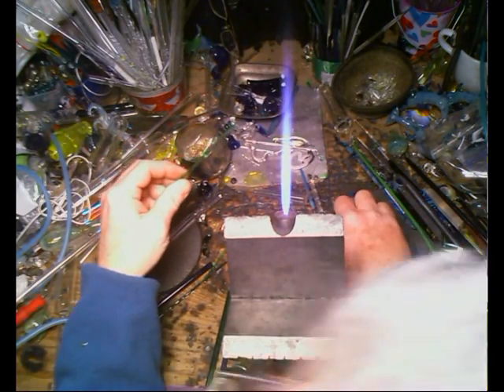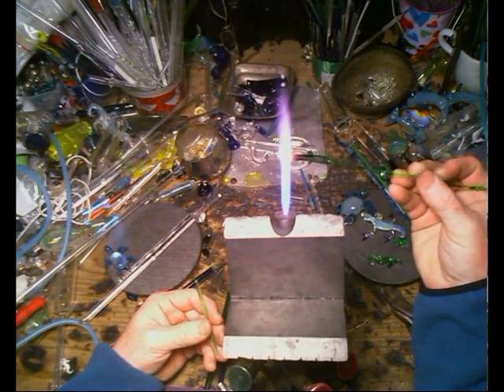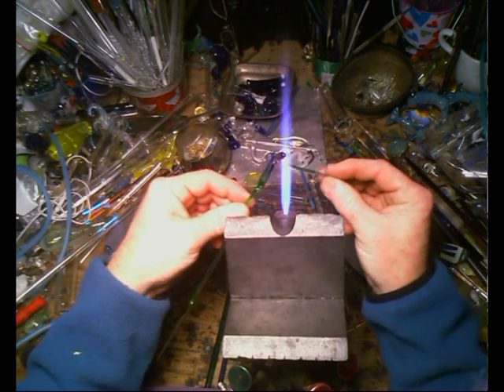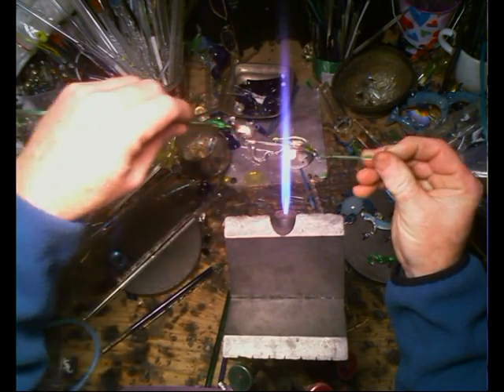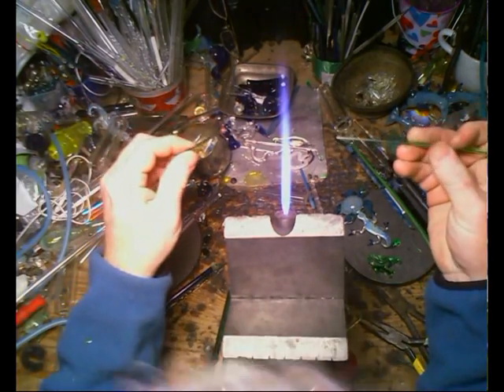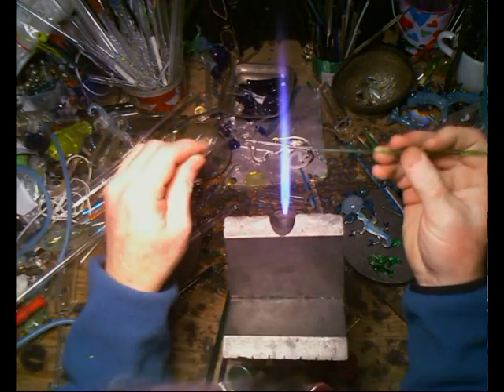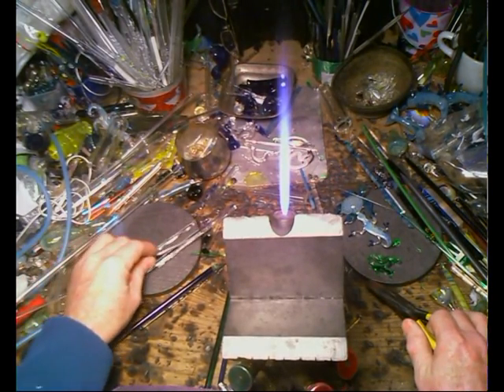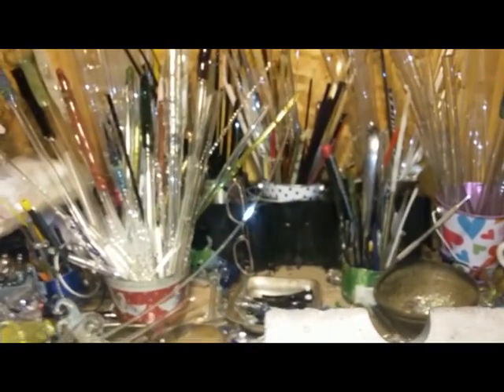doing a glass mountain dew bottle dolphin and test coe glass compatibility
1st person perspective at doing a glass mountain dew bottle dolphin figurine and other things at a Carlisle torch. i have been doing glass since 11/1982. i am far from the best glass blower but i have a lot of skills to offer.